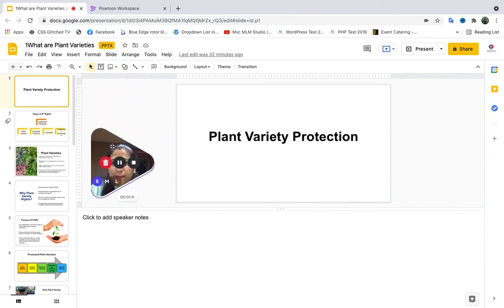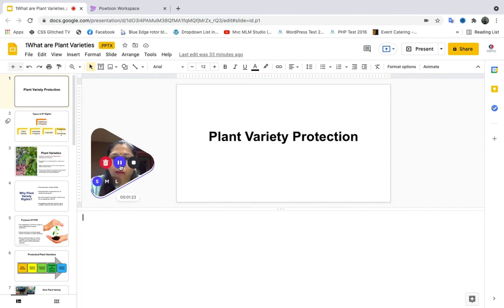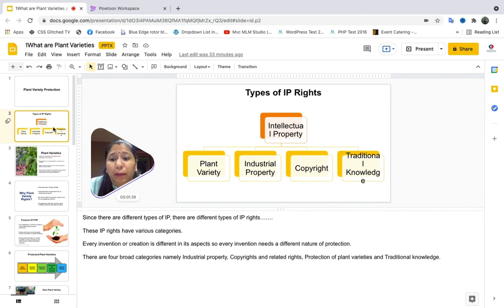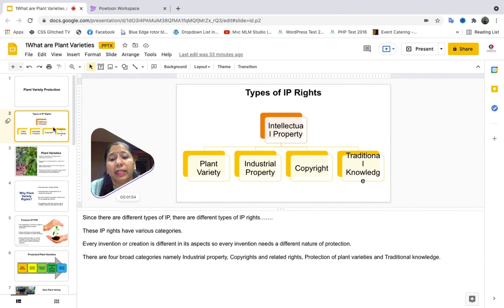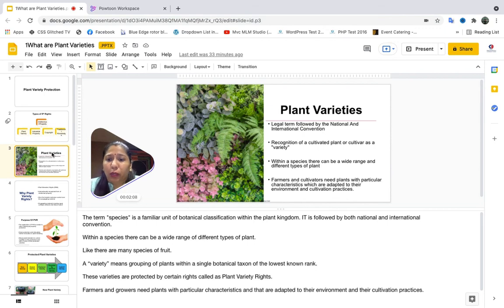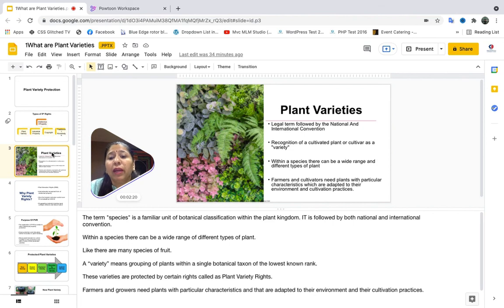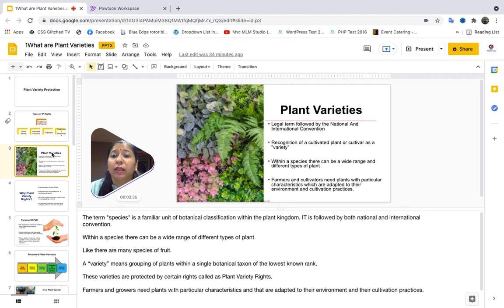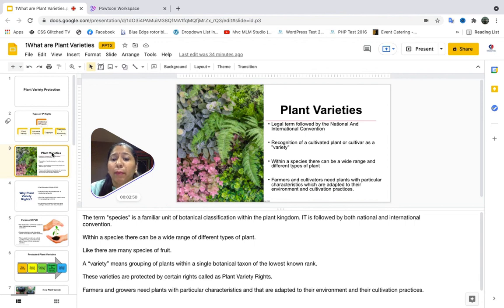What are Plant Varieties